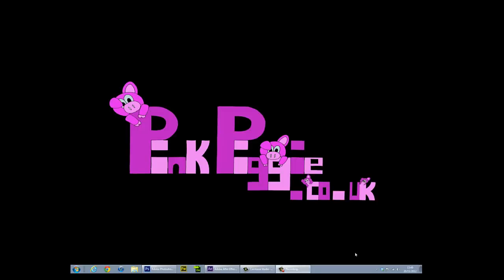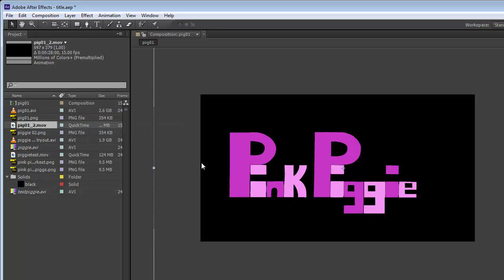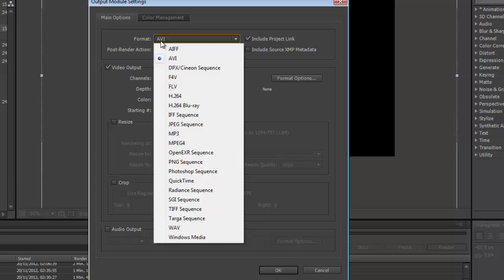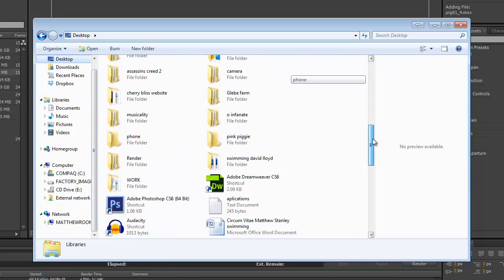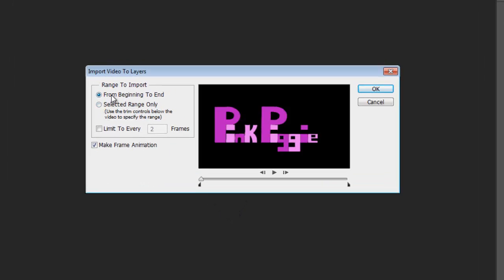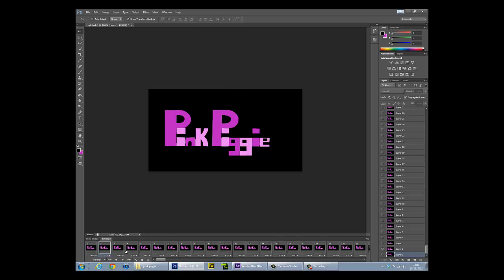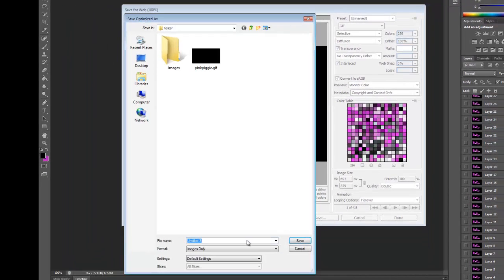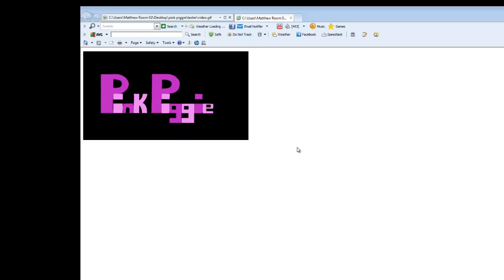Adobe After Effects CS6 Save as .GIF Tutorial By PinkPiggie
Windows 7 Adobe After Effects save using photoshop as .GIF by PinkPiggie